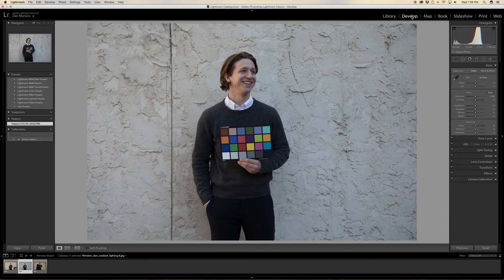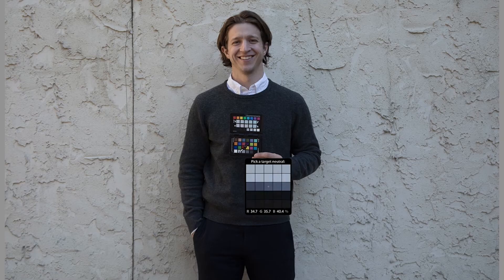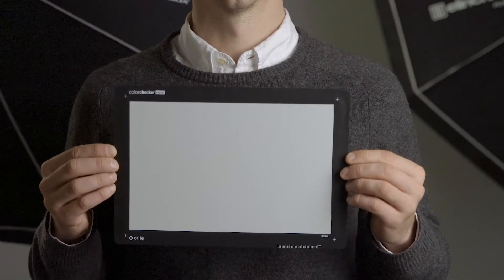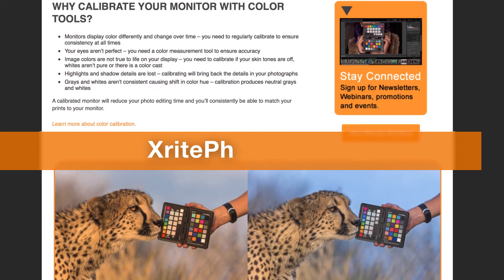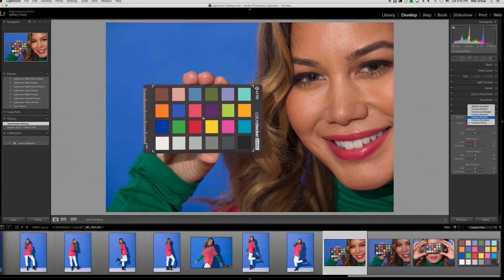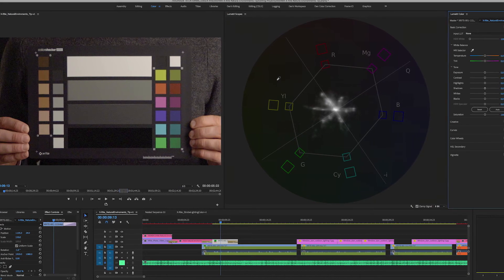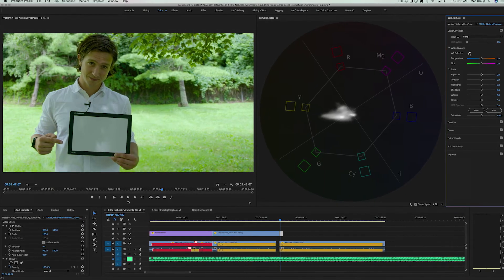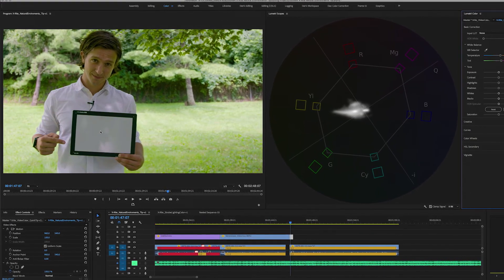X-Rite Quick Tip: How Natural Environments Can Affect Your Color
Learn more about X-Rite ColorCheckers
Daylight isn’t always read at 5600K. It’s highly influenced by the time of day, the weather and the surrounding color palette. Join us as we show you how simply using an X-Rite Color Checker Classic, or Color Checker Passport, can help correct for these color differences in post.